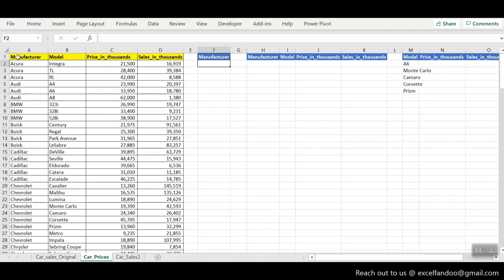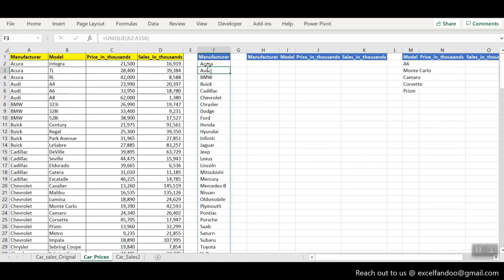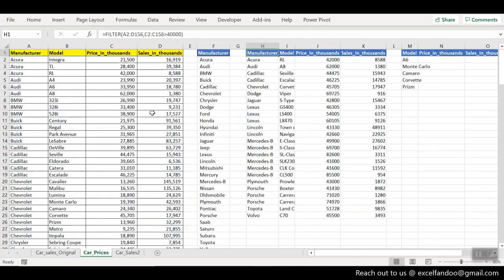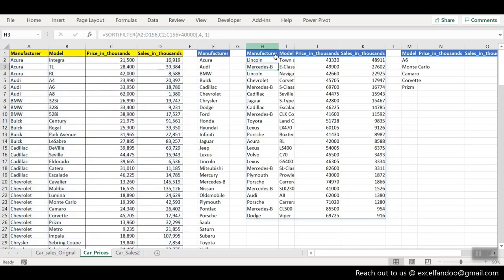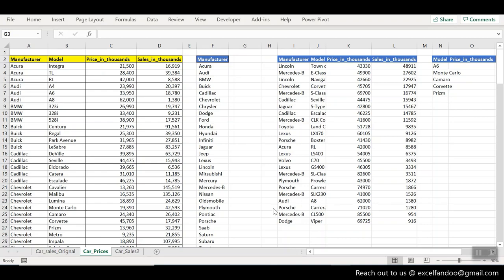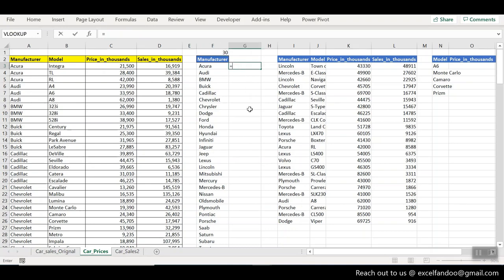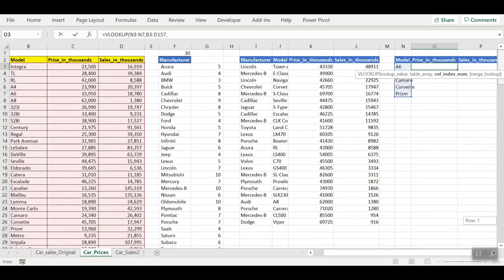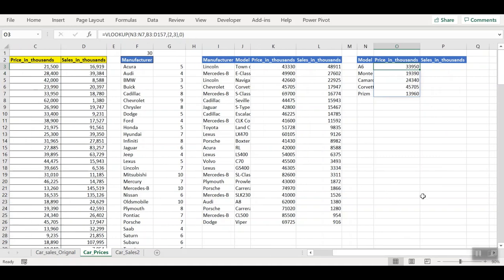3 Advanced Excel Formulas You Must Know | Dynamic Array Formulas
Filter Formula
Unique Formula
Sort Formula